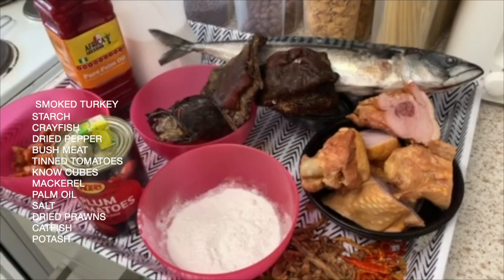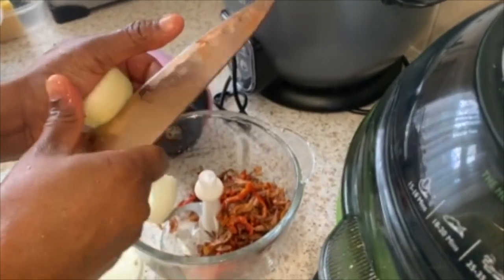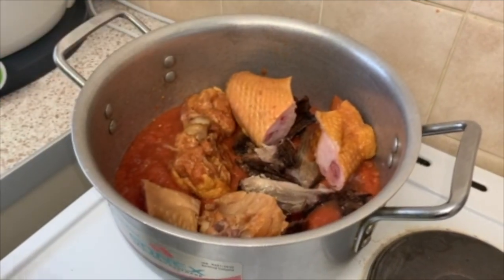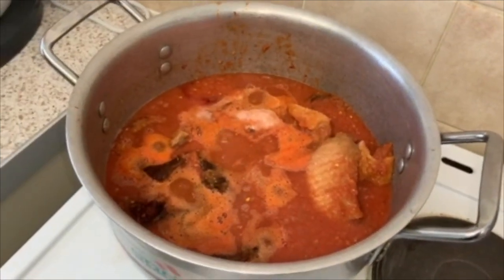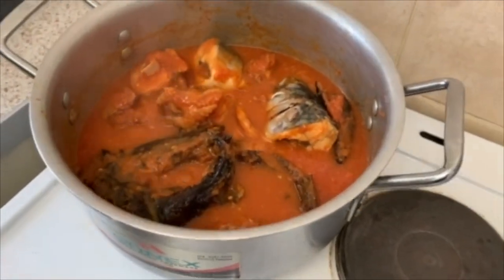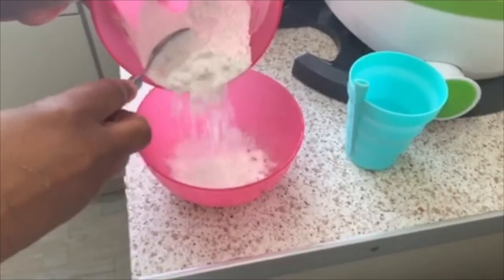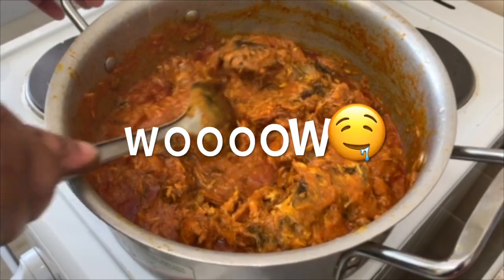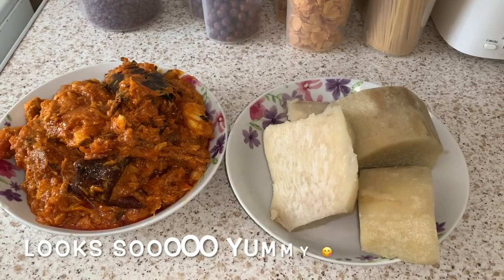How to make Owo Soup with Yam the EDO way 🇳🇬👩🏿‍🍳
Today, we're going to be making Nigerian Owo Soup with Yam 🍲
Make sure you LIKE 👍🏿, COMMENT and SHARE